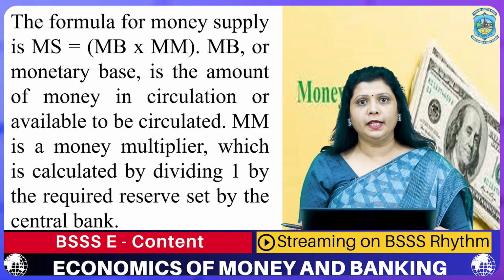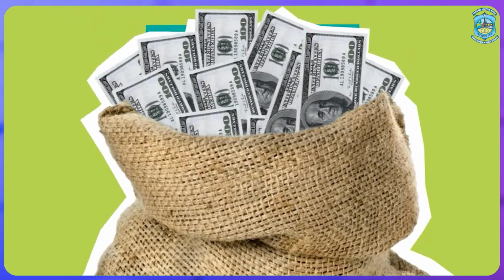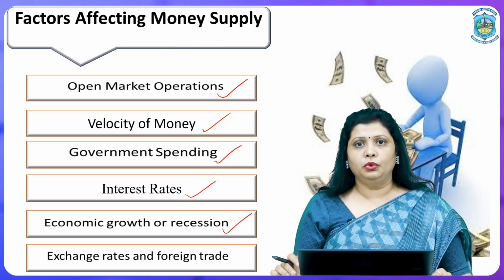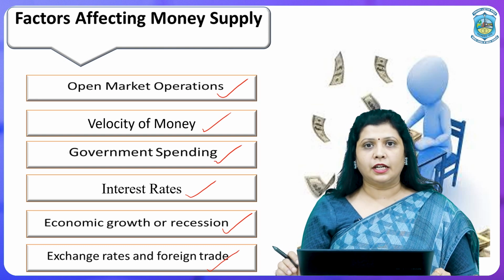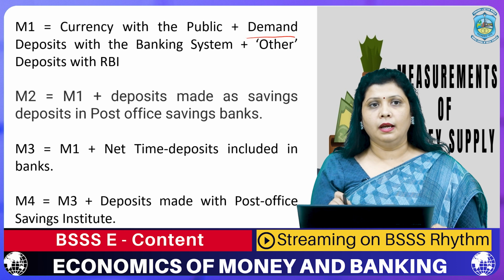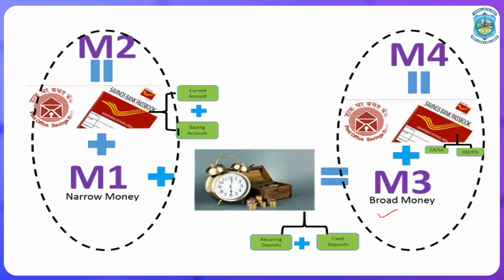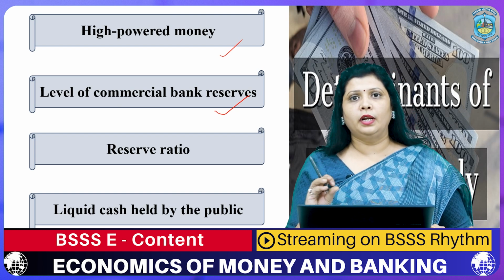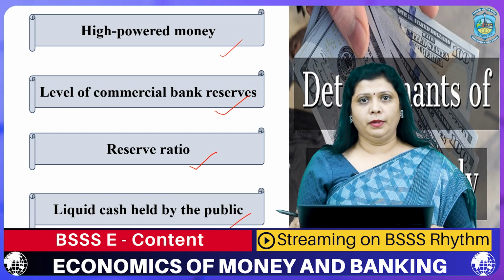Money Supply | M0 M1 M2 M3 M4 Money Supply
THE BHOPAL SCHOOL OF SOCIAL SCIENCES (AUTONOMOUS) BSSS

🌟 Welcome to The Bhopal School of Social Science! 🌟

Welcome to The Bhopal School of Social Science! In today’s video, we delve into the fascinating world of Money Supply—a critical component of economic stability and growth.

🔍 What You'll Learn:

Definition and Types of Money Supply: Explore what constitutes money supply and its various forms, including M1, M2, and more.
Factors Influencing Money Supply: Understand how central banks and financial institutions control and manage the flow of money.
Economic Implications: Learn about the impact of changes in money supply on inflation, interest rates, and overall economic health.
Real-World Examples: Analyze case studies and examples that highlight the effects of money supply on different economies.
💡 Why It Matters:
Grasping the concept of money supply is essential for understanding the broader economic landscape. Whether you’re a student, a professional, or just curious about economics, this video provides valuable insights into how money supply affects everything from daily transactions to global financial systems.

📢 Join Us!
Share your thoughts and questions in the comments below—we love to hear from you!